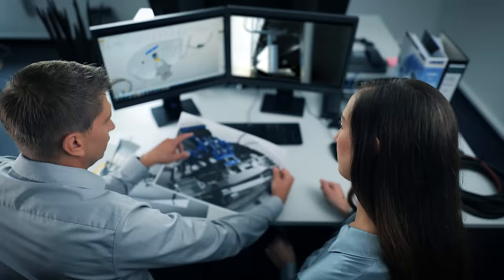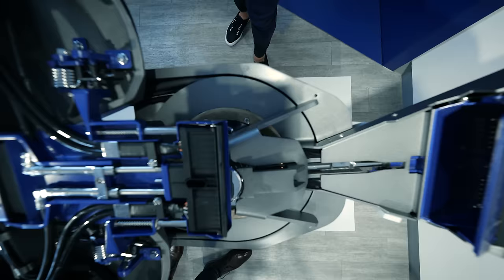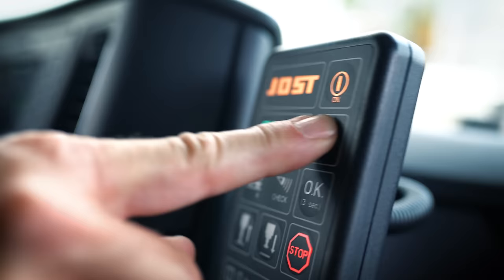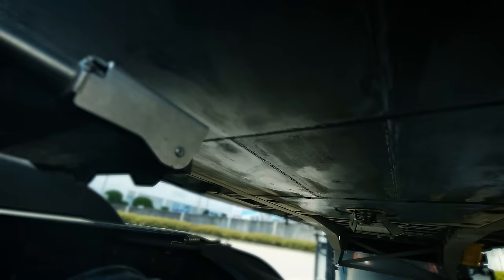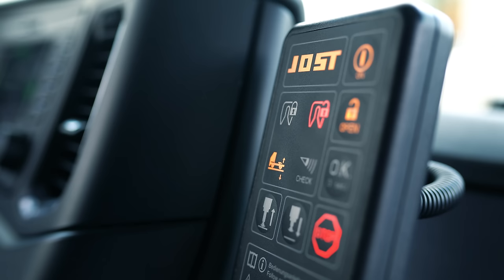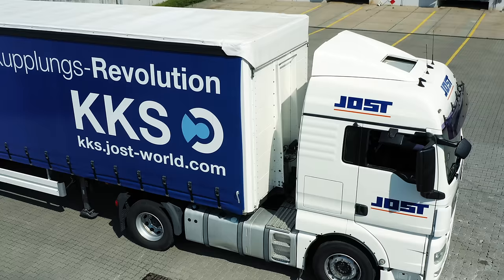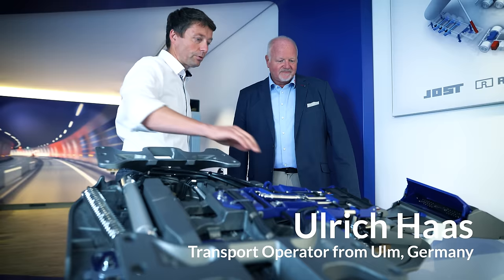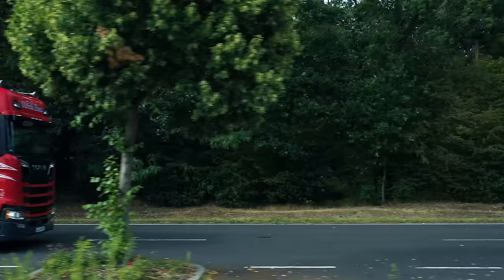JOST World | Automatic Coupling System KKS Product Video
JOST World

JOST KKS – push-button trailer coupling